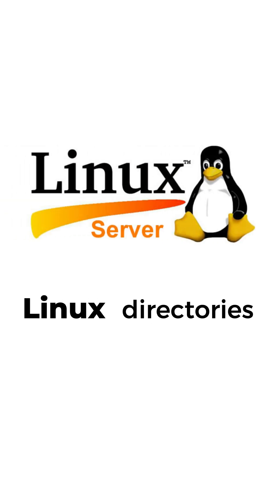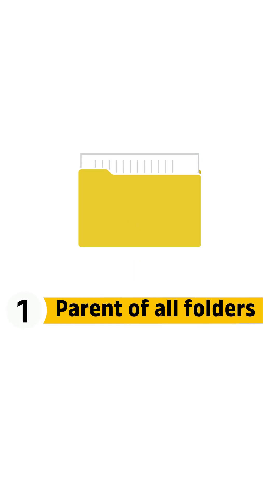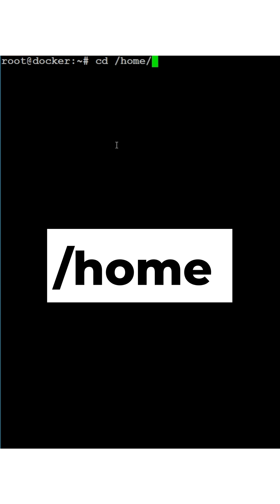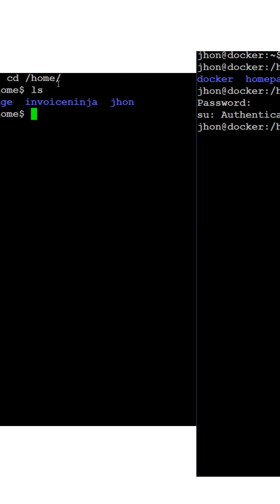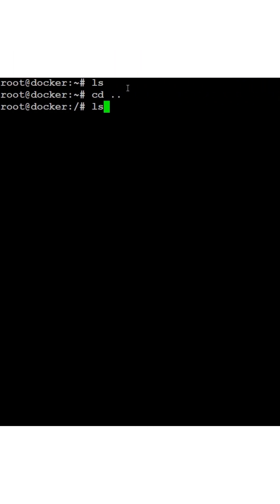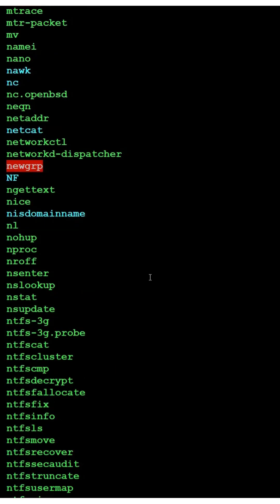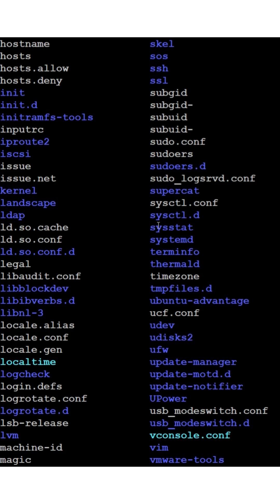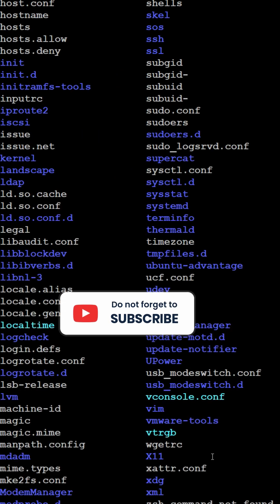Linux File System in 1 Minute: Root, Home, Bin, etc. Explained!